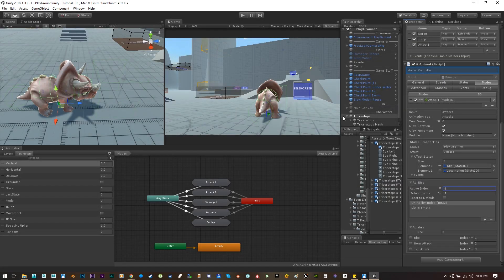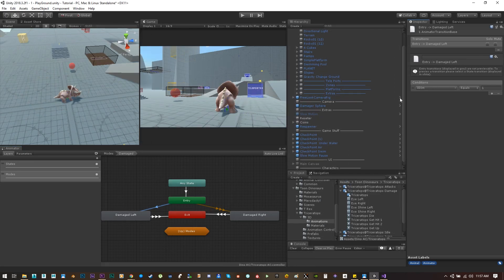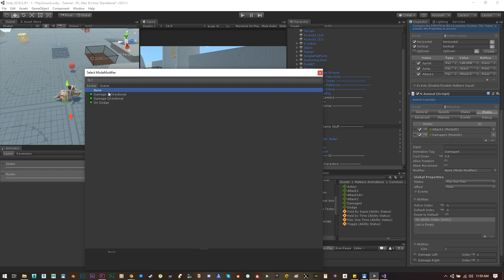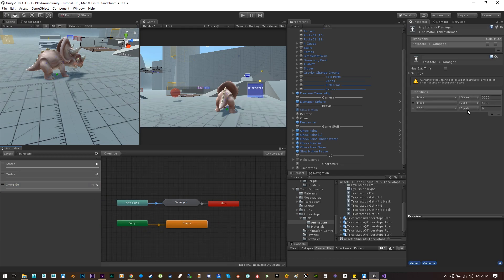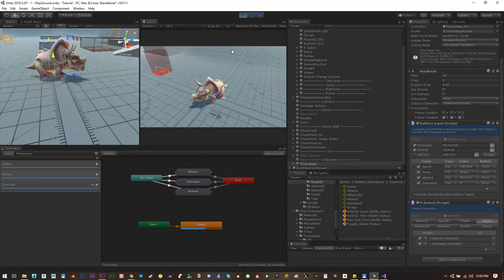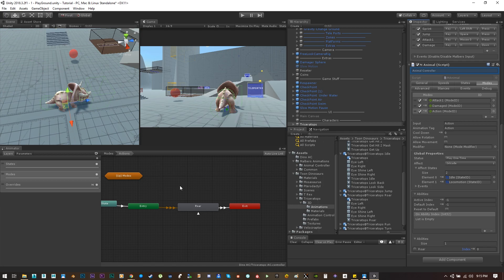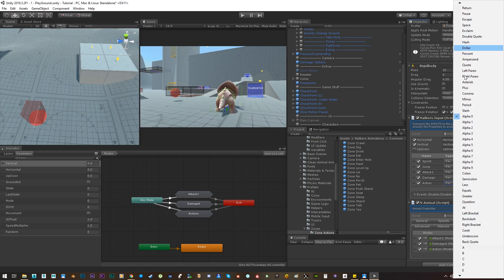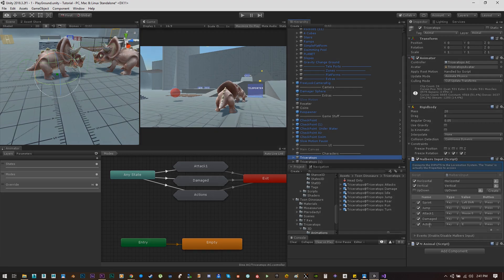Animal Controller(AC) Tutorial 4: Adding the Damage Mode and Action Mode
In this Video I'll show you how to create the Damage and Action Modes.